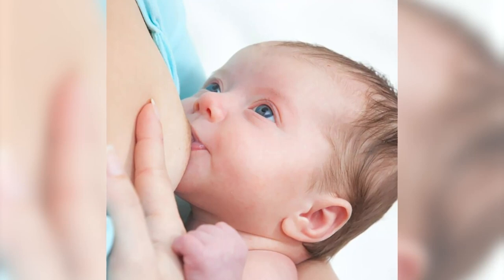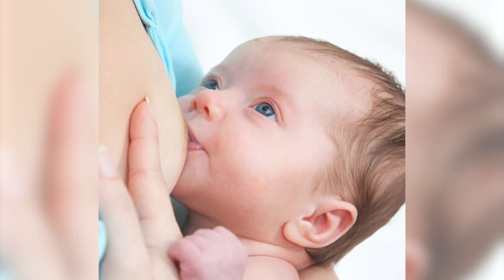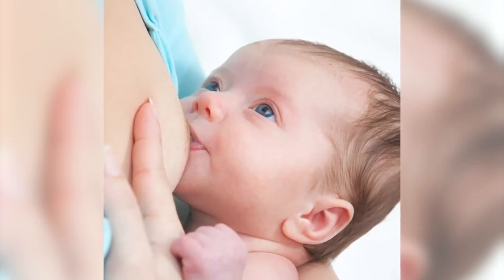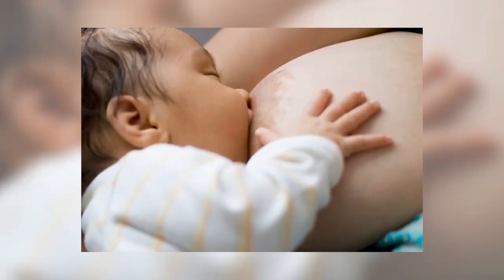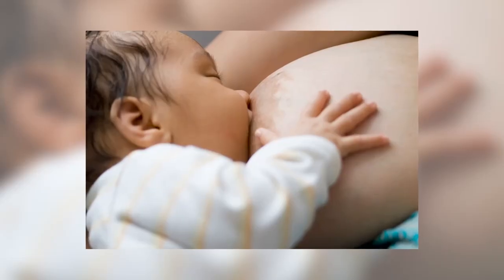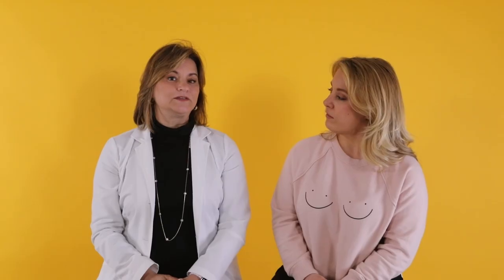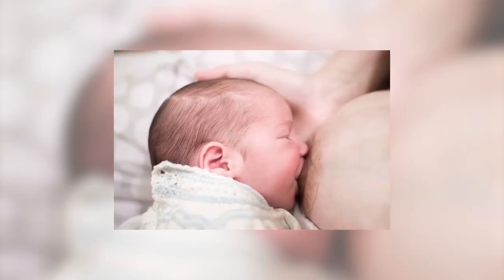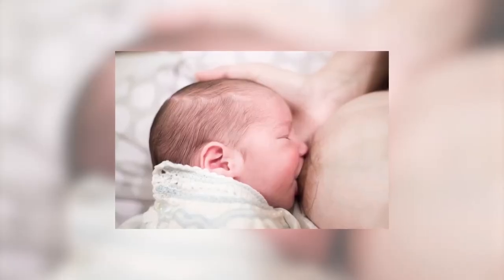Lactation Pros Play "What's Wrong with this Photo?" - Pain While Breastfeeding Edition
Medela Lactation Professionals, Dr. Angela Lang and Linnay Grosche, play "What's Wrong with this Photo?" where they analyze breastfeeding images to determine if there are any issues or misconceptions present. In this video, they explain what a bad latch looks like (and how that can cause pain while breastfeeding!), how to recognize a good latch, what to do if you have engorgement, and details on using a nipple shield.

0:00 Intro
0:24 Bad latch
1:17 Good latch
2:06 Engorgement
3:42 Nipple soreness
4:05 Nipple shield

Chosen by moms and recommended by doctors, Medela aims to empower and educate families throughout their breastfeeding journey.